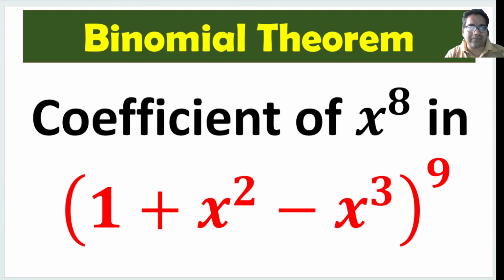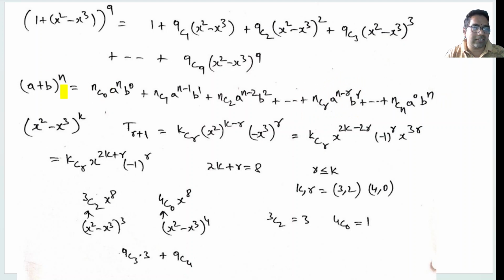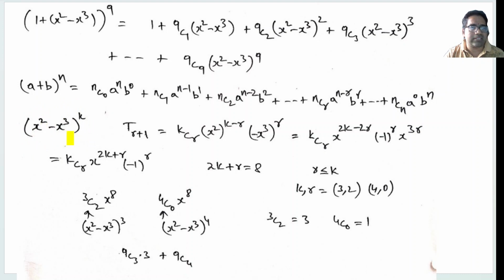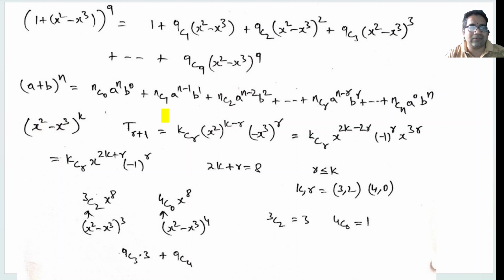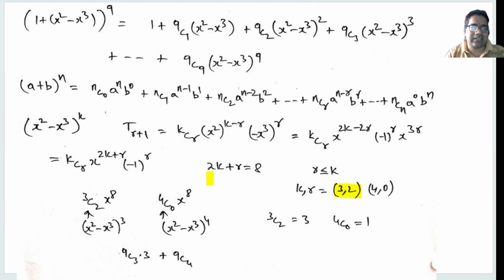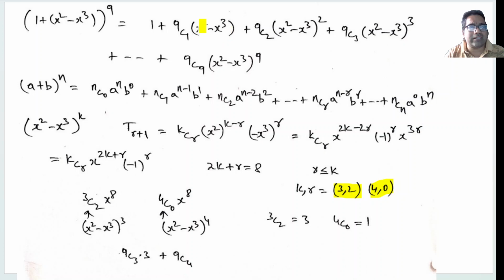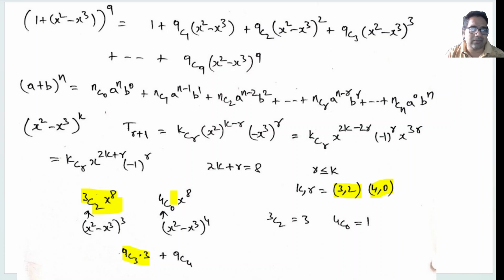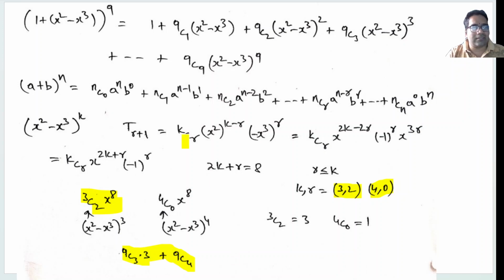🌸Find coefficient of any x power, beauty of binomial theorem, IIT JEE and olympiad questions